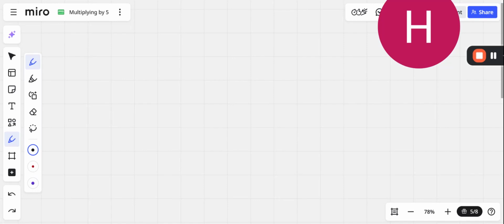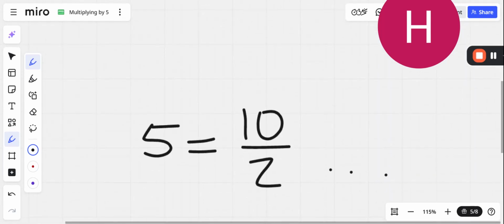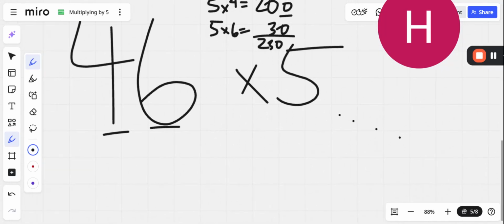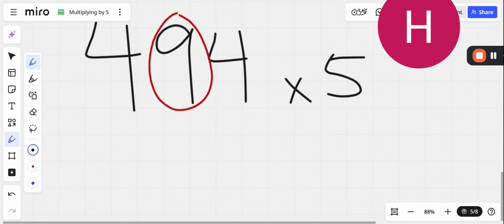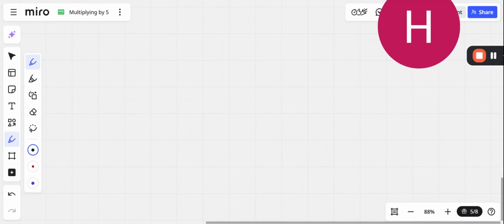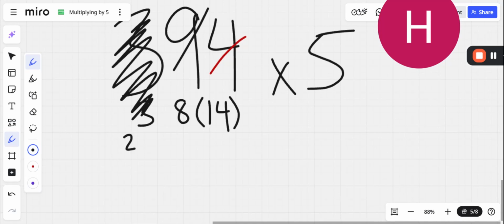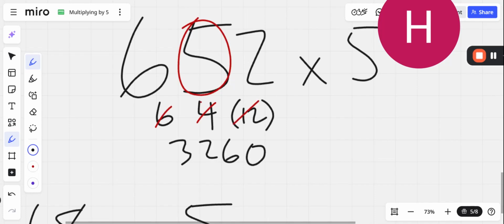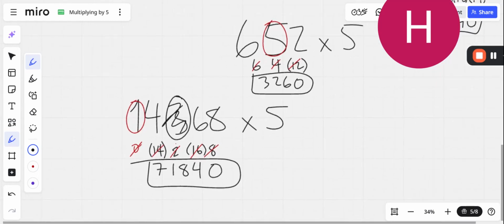Multiplying by 5 MADE EASY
This video illustrates that if you want to multiply a number by 5, you really just need to know how to cut a number in half. We'll practice with a couple of numbers, emphasizing the process of effectively dividing by 2. I'll remind you how to deal with situations where the digits are not all even, which does add a slight bit of complexity to the situation, but is nothing that you shouldn't be able to deal with. Get some practice everywhere and anywhere that you can, and please remember that a mastery of the BASICS is what separates the strong from the weak.

Some Things to Keep in Mind Here:
- Dividing by 2 ISN'T Rocket Science. . If you can't do that, you should stop and take a moment to review this elementary operation. Practice makes progress, so just keep practicing if you need to. Don't feel bad about where your skill level is, just focus on how to improve it =)

Chapters
0:00 Introduction
0:40 Test Your Skills
1:30 5=10/2 . . So What?
2:20 Traditional Method: 46 Times 5
2:50 The REAL Trick Here . . Learn to Divide by 2!
3:20 What if We Have an ODD Digit?
4:35 What is We Have MULTIPLE Odd Digits?
6:00 Comprehension Check: YOU TRY!
7:25 Some Concluding Blab: Find Ways to Practice!